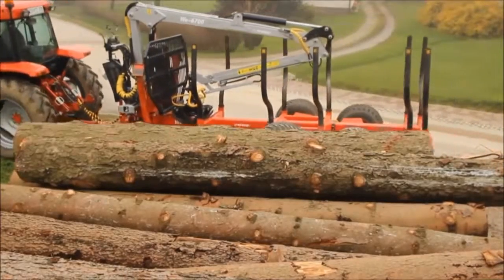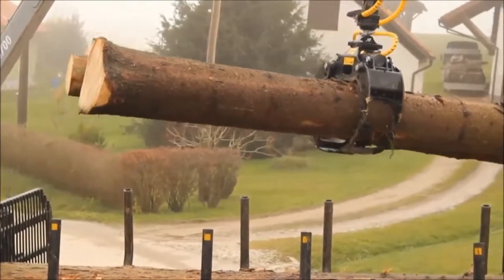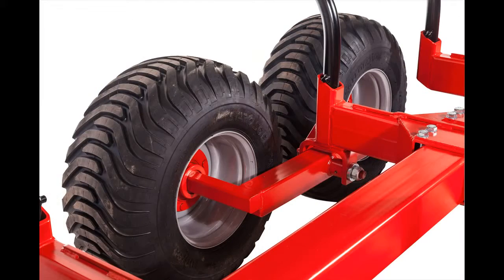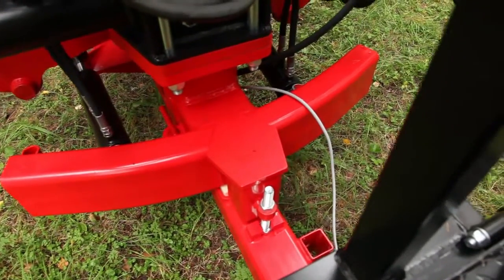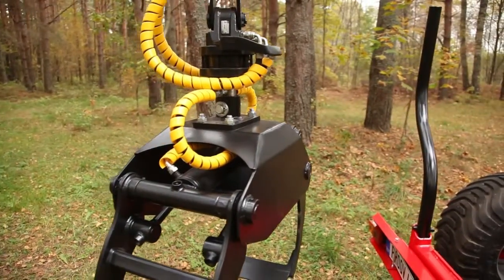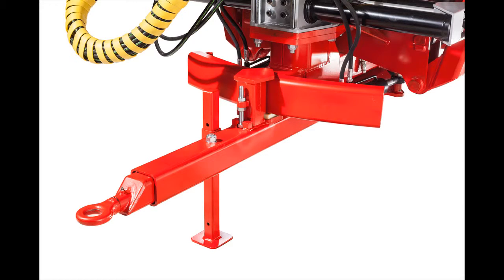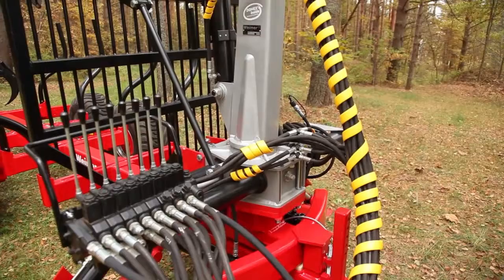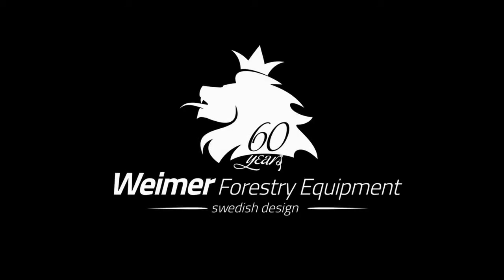forestry trailers for sale Devon, forestry cranes Devon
The company through the years has built a net of export markets in most of the European countries. Our main export markets are Sweden, Austria, Germany, Belgium, Norway, England, Latvia, Lithuania, Belarus, Ukraine, Slovenia and Poland. The main products are carriages, cranes, grapples, winches and all what you need for hard forest works. The production has always been addressed towards incremental development issues. For example, some of the latest technical improvements in our products are:

1. Developed wheels driving system in our RDM models
2. New high-tech polyurethane-painting to resist exposure to a harsh mechanical abrasion
3. All our components are designed and developed with modern CAD programs
4. Using the Finite Element Calculation, Field and Endurance tests are constantly implied.

Product details are carefully considered and designed for the needs of customers, raising efficiency and reliability. The large product selection and comprehensive range of optional accessories, makes it possible to provide customised solutions. Since durability and a long service life are important in Weimer’s design work, customers are guaranteed uninterrupted working and superior resale value.All Weimer products conform to the CE standards and are exported to over 15 countries worldwide.

forestry trailers for sale Devon, forestry cranes Devon - WHY WEIMER?